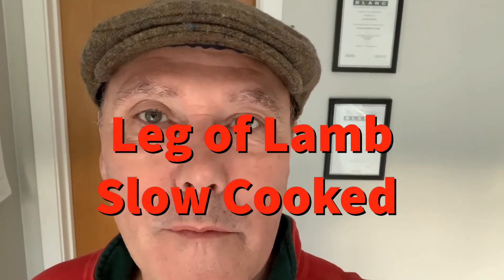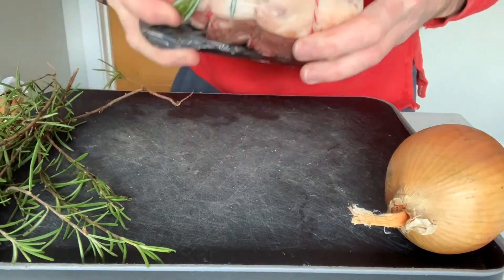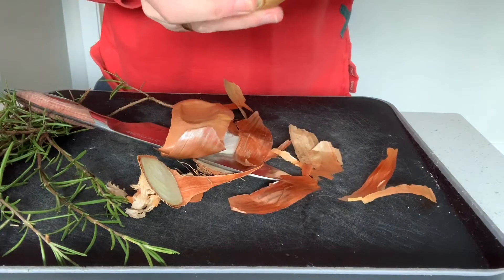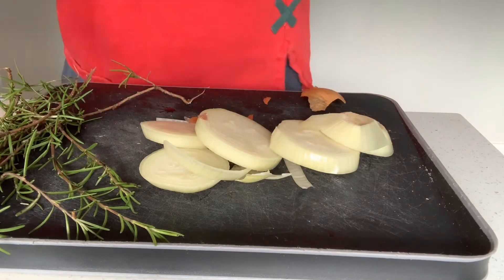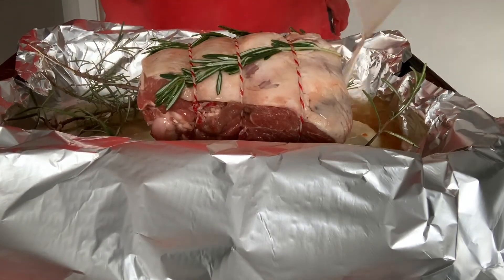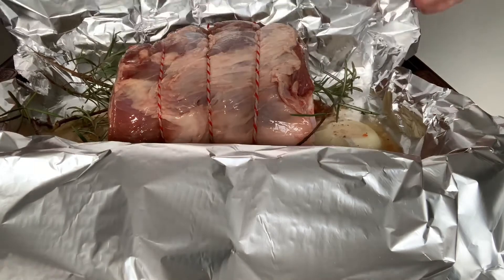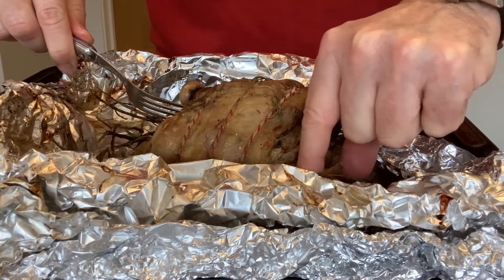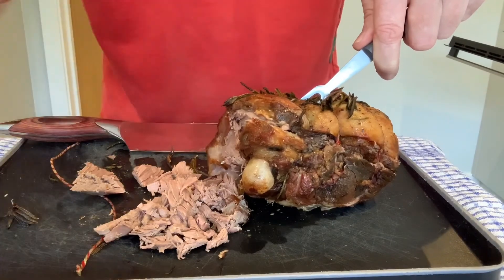How to Make a Tasty Slow Cooked Leg of Lamb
In this video I demonstrate how to cook a delicious slow cooked leg of lamb. Trust me it's not that hard!